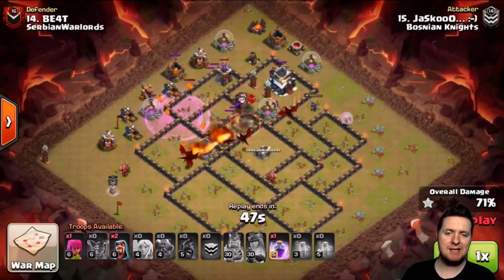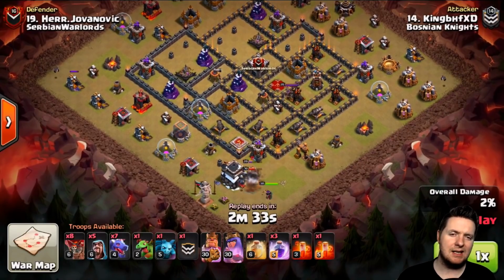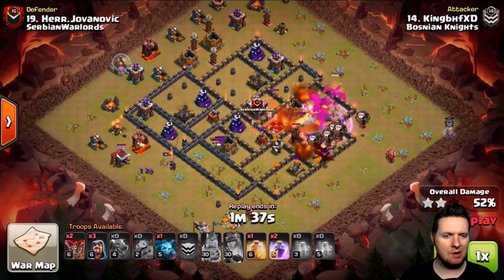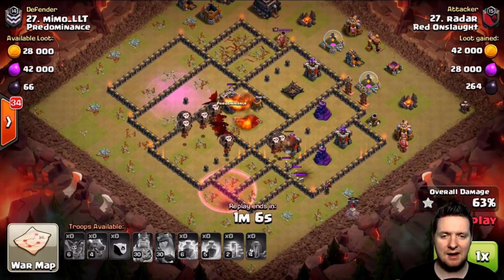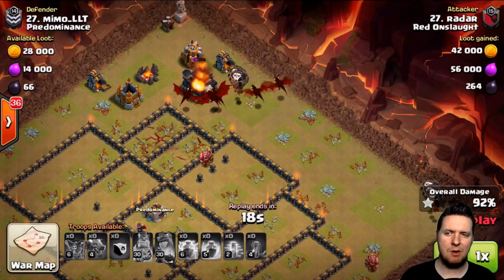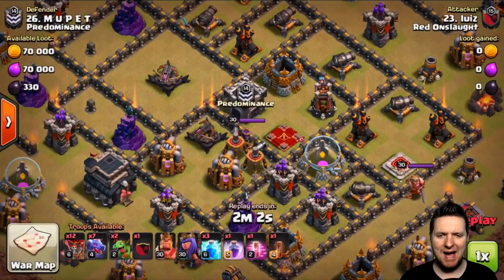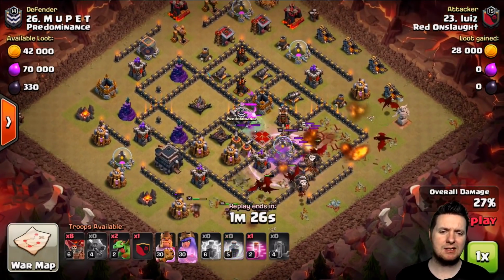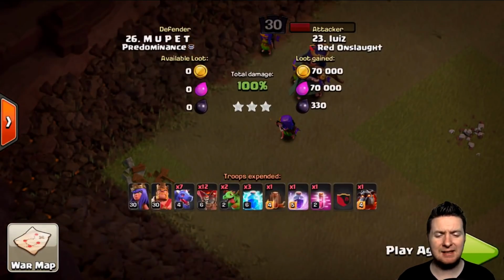THE HOTTEST TH9 ATTACK STRATEGY IN CLASH OF CLANS OF 2018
WANNA SEE THE HOTTEST WAR ATTACK STRATEGY IN CLASH OF CLANS?

THESE TH9 HITS WILL FIRE YOU UP WITH INTENSE 3 STARS THAT YOU CAN MASTER!

We are part of a community of clans called the circle of clans. It’s a diverse group of talented clashers from all over the world. We all operate out of one discord , but the CIRCLE OF CLANS isn’t just for our clans , its open to the public. So for a more pleasurable coc experience join our discord, we love to hang out and voice a lot . we all love this game called clash of clans and love to talk clash all the time.

Competitive war Leagues that the circle of clans family is currently in:Cwl-Ndl-Mlcw-Lwcw